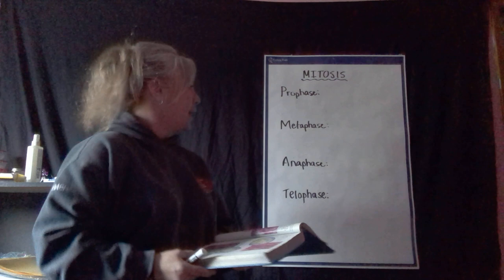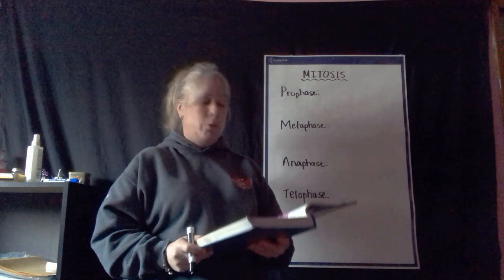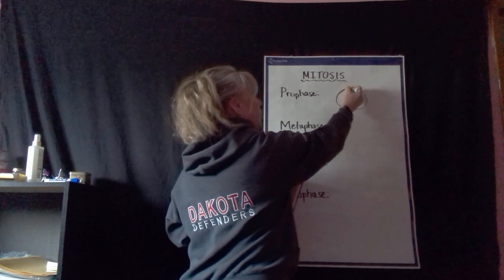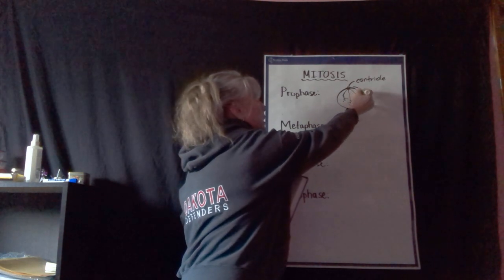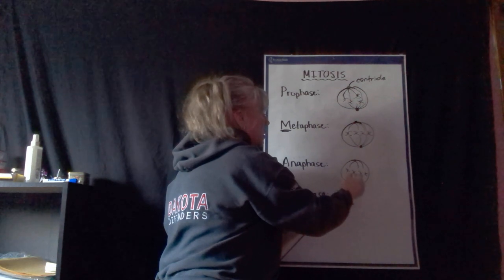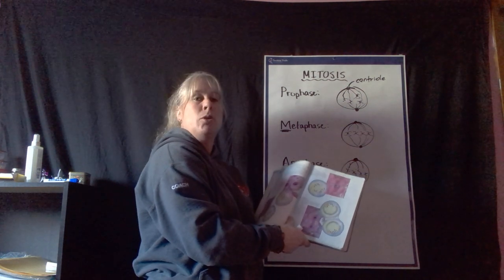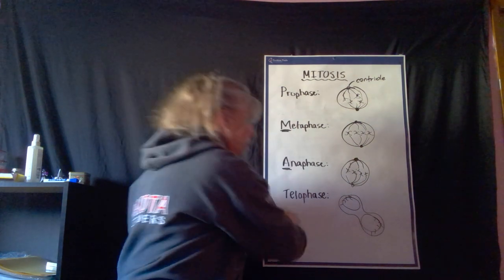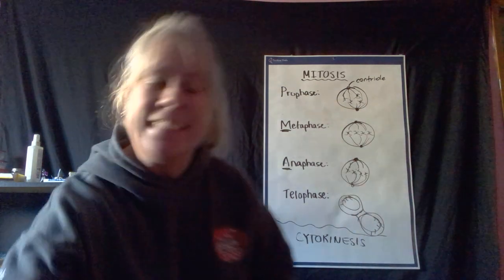WIN 20200409 09 23 25 Pro